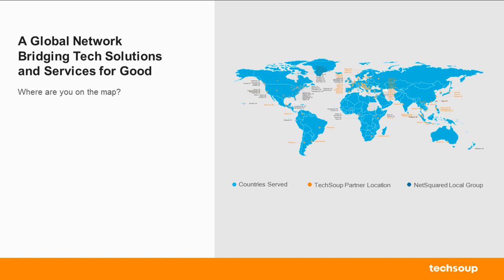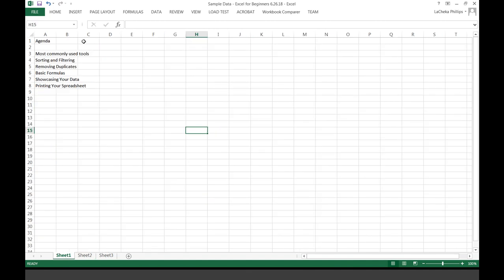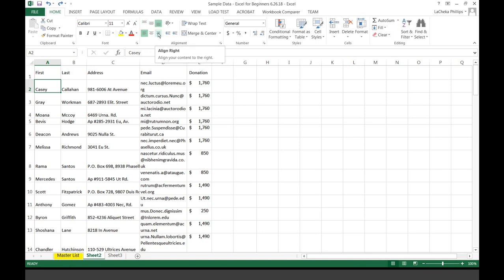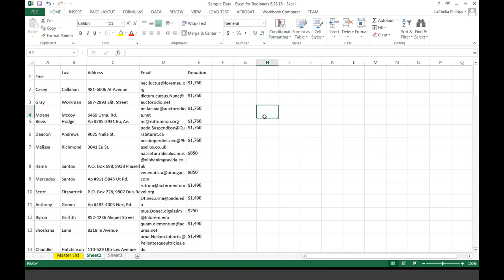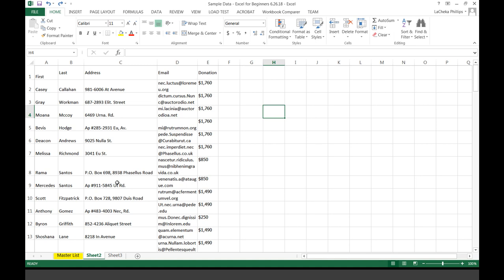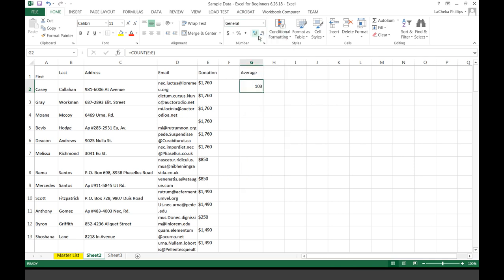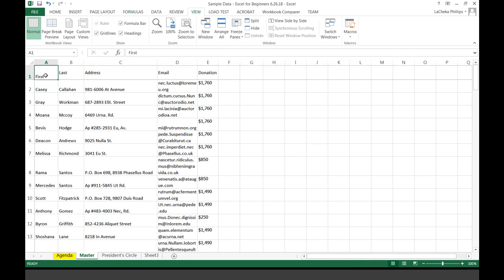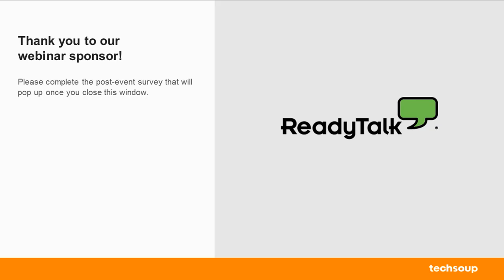Webinar - Excel Made Easy for Beginners-2018-6-26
Learn the basic functionality of Excel, including commonly used tools, how to use formulas, how to showcase your data, and more.